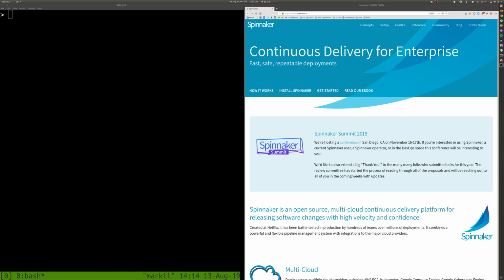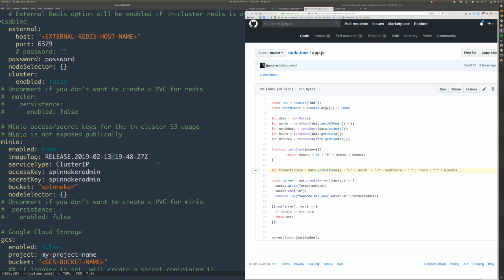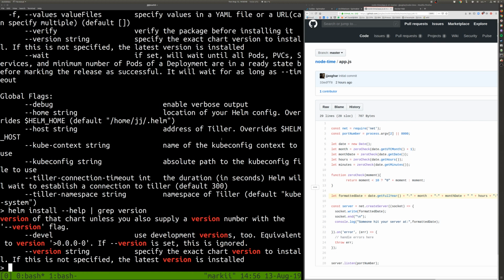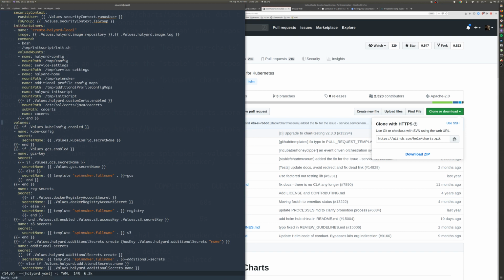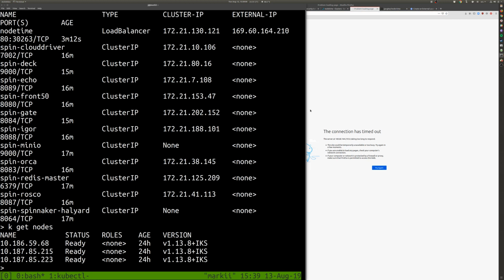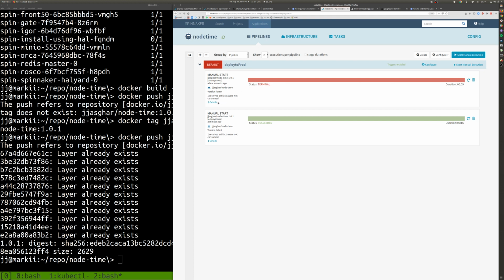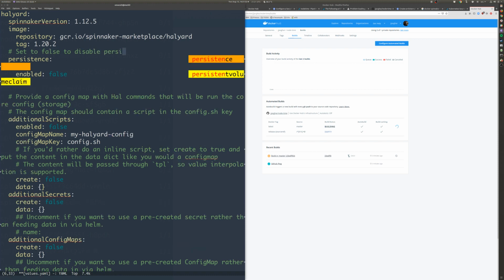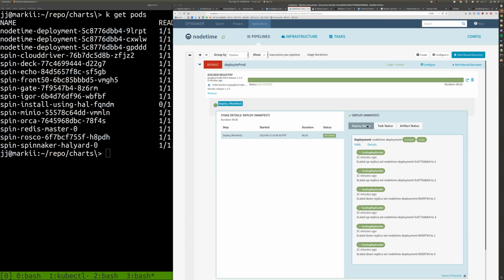Paul and JJ play with Spinnaker and IBM Kubernetes Service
Paul and JJ play with Spinnaker and IBM Kubernetes Service and attempt to get a node application deployed with Spinnaker with kubernetes.